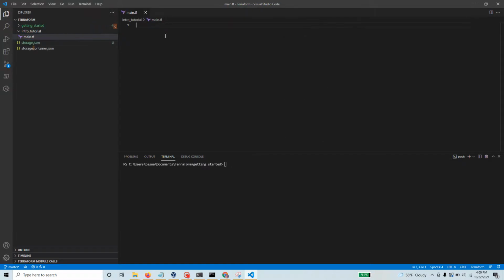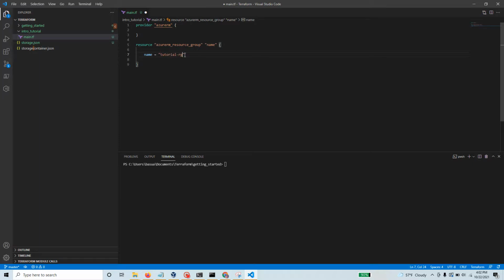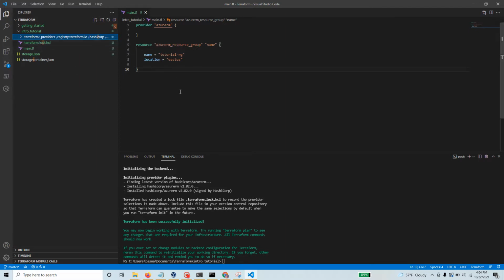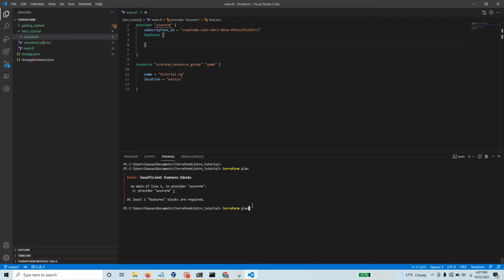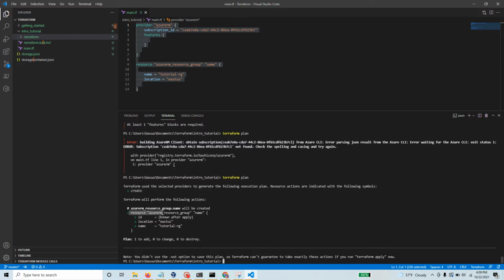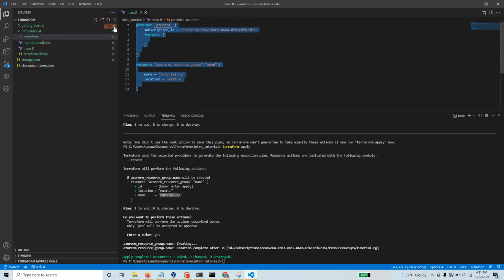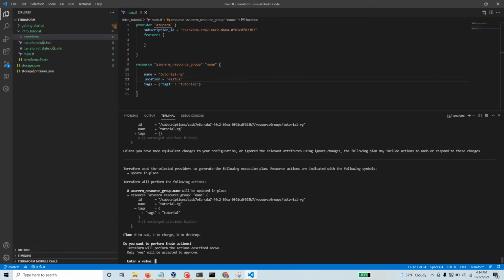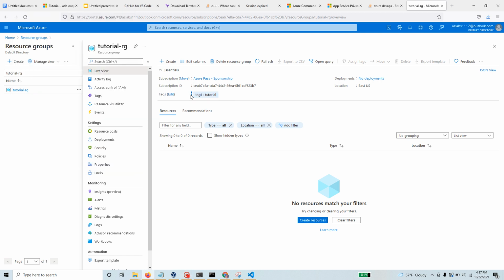Terraform on Azure - Getting Started - define provider, define resource, deploy a resource group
- let just get started with deploying resources using Terraform.